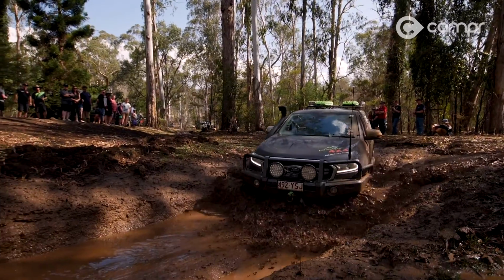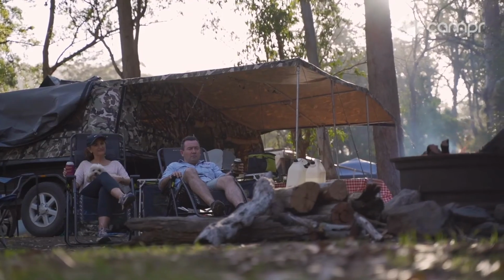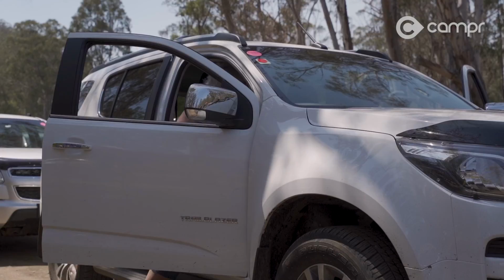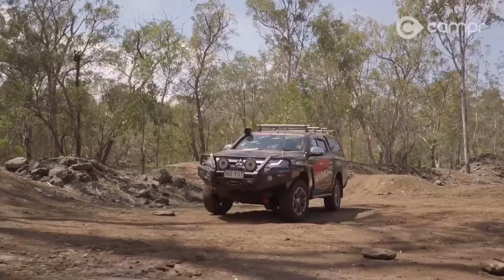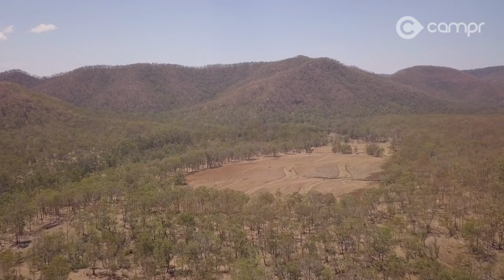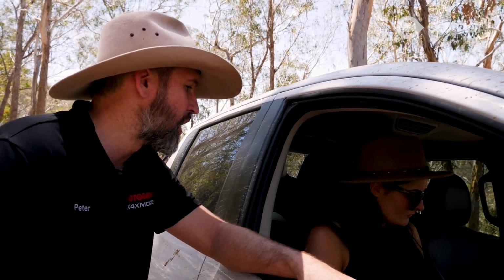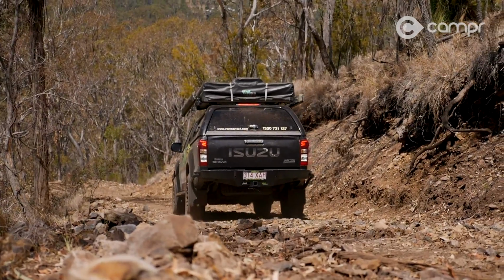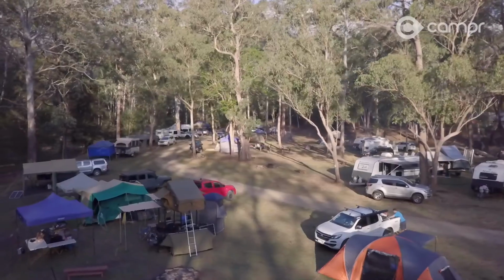Motorama 4X4XMORE | Gordon Country 2019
The Motorama 4X4XMORE Club ventures west again for a weekend of good times and great fourbie action!